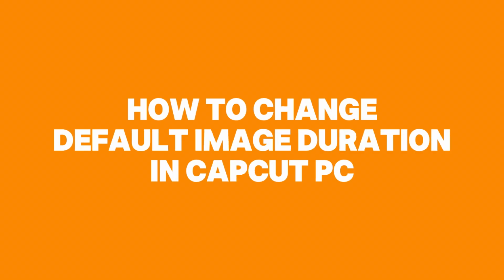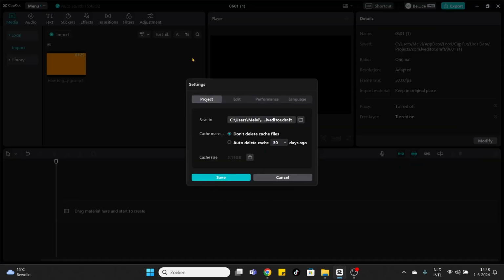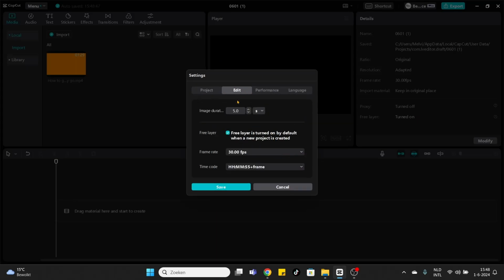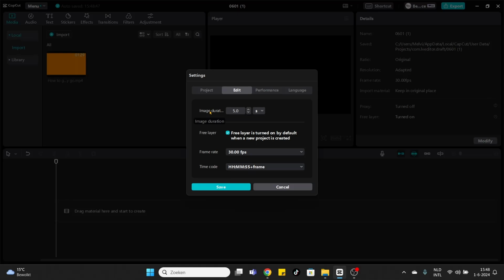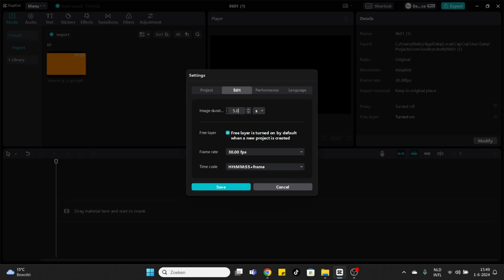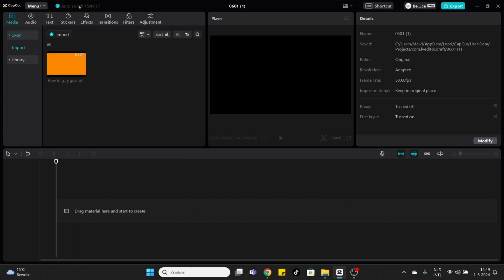How to Change Default Image Duration CapCut PC (2024)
Learn how to change the default image duration in CapCut 2024 with our ultimate tutorial! Whether you're a beginner or an experienced editor, this step-by-step guide will walk you through the process quickly and easily.

CapCut 2024 brings new features and enhancements, and understanding how to adjust the default image duration can make your video editing more efficient and seamless. Watch the video to master this essential CapCut skill and enhance your editing workflow today!